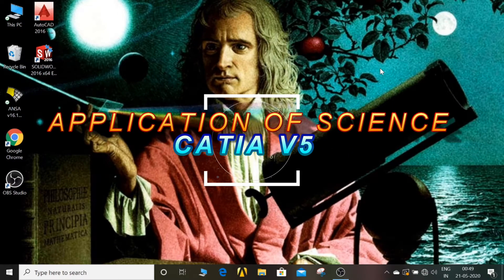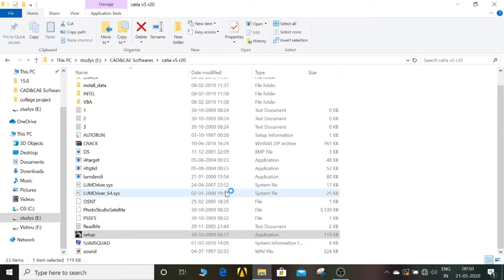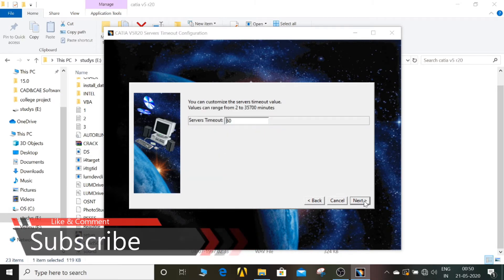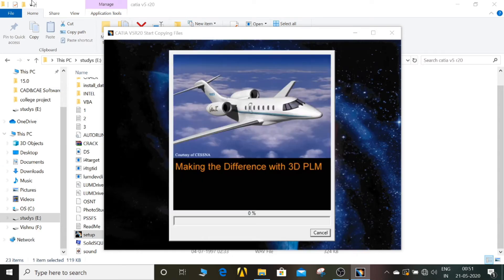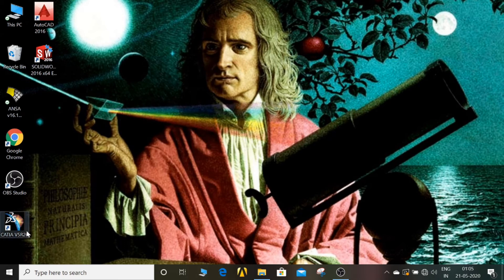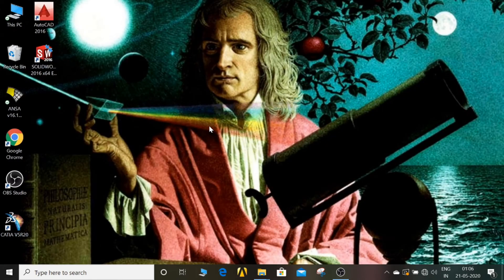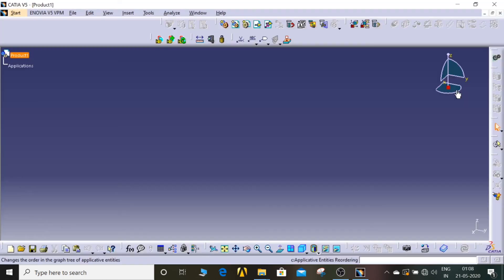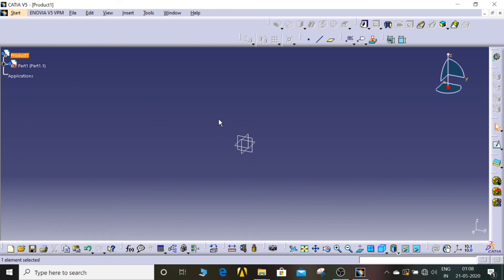How to install? Catia v5, crack, english, mechanical & automobile industrial design software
Catia - computer aided three dimensional interactive application.

Upcoming video i will clearly explain about the Catia mechanical design tools.